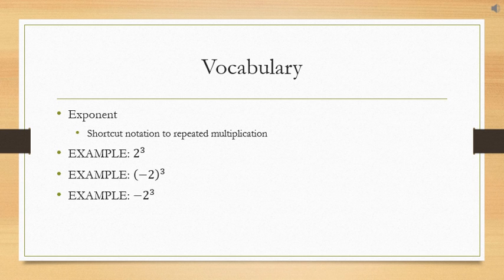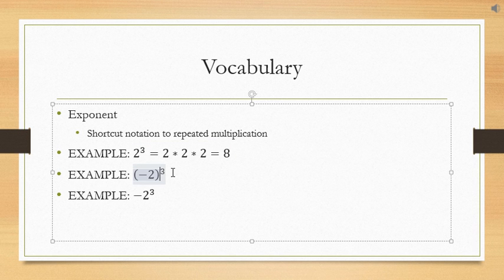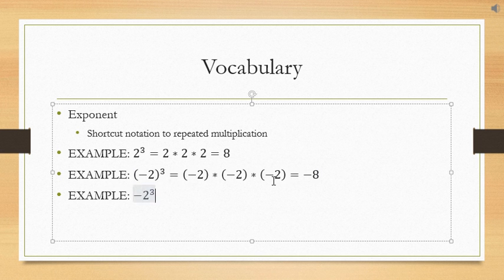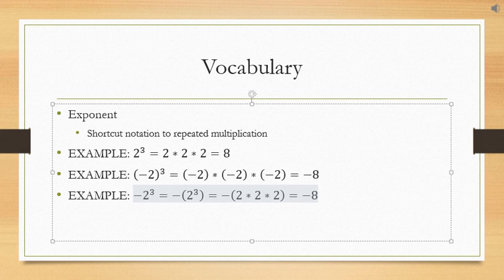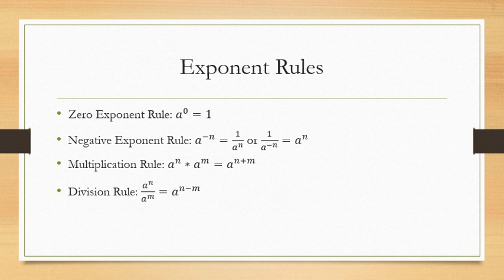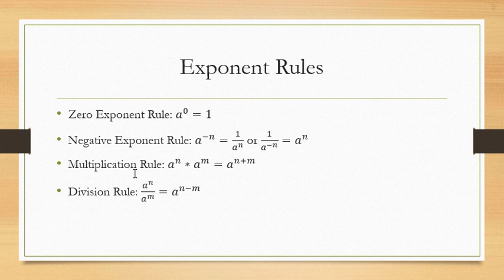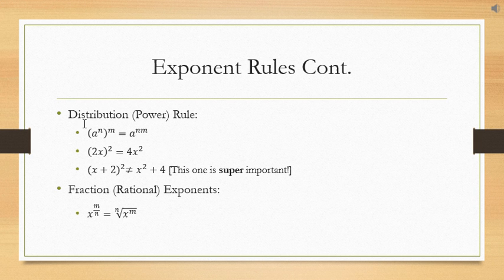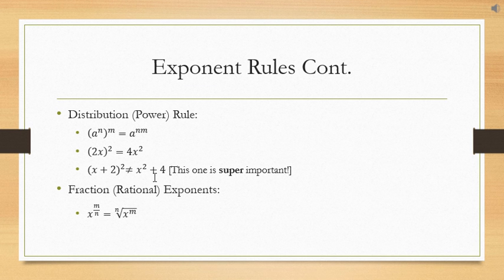Introduction to Exponent Rules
DeVore defines an exponent, and goes over basic exponent rules.